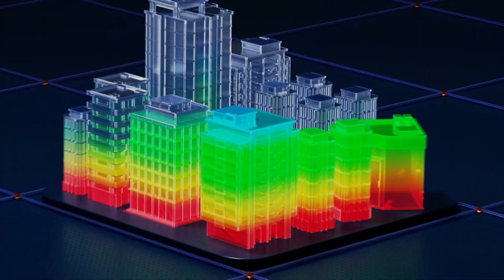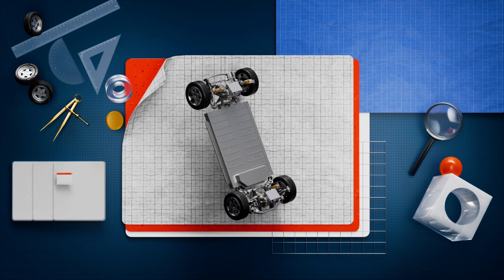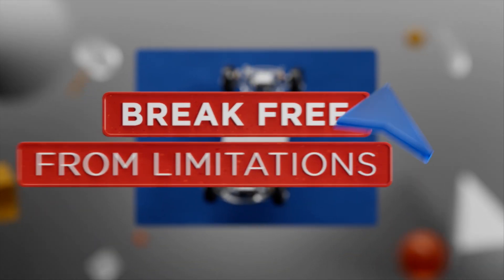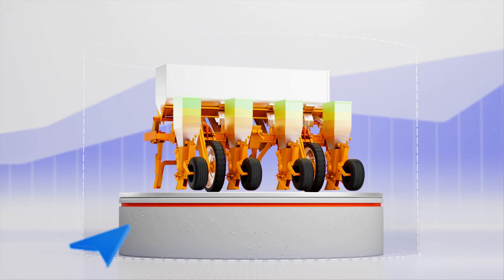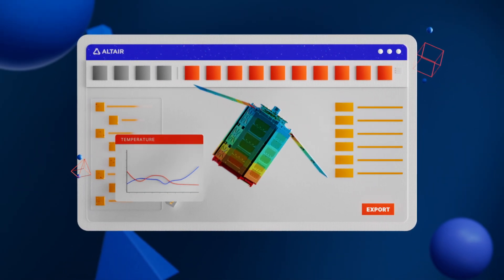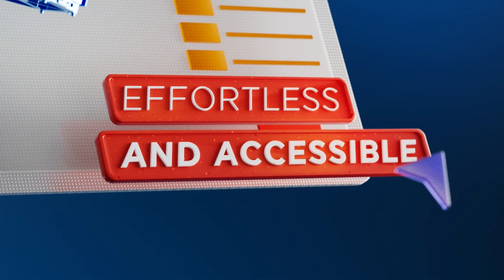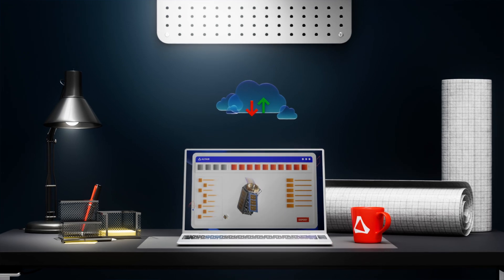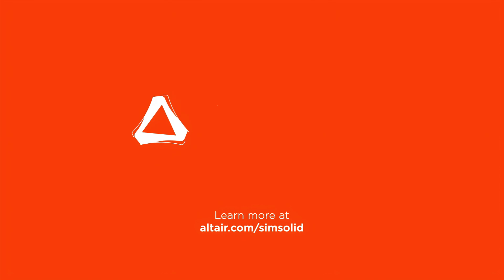Altair SimSolid Overview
Large assemblies? Complex geometry? No problem.
Altair SimSolid handles it all - without manual simplification.

Built for speed and accuracy, SimSolid empowers engineers to run structural analyses on full CAD assemblies in minutes. No geometry prep. No bottlenecks.

- Fast simulation, even on thousands of parts
- No geometry cleanup or defeaturing
- Accurate results, straight from your CAD

Run real-world simulations early and often — without slowing down your design process.